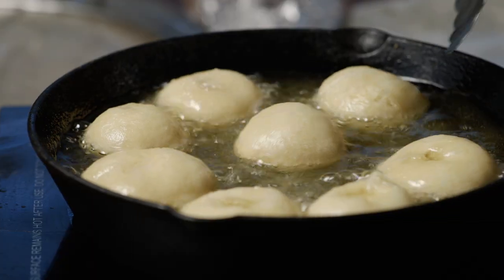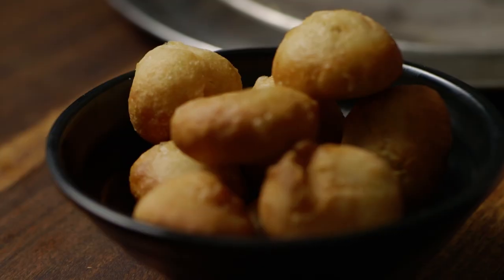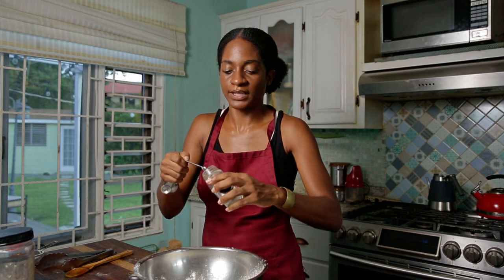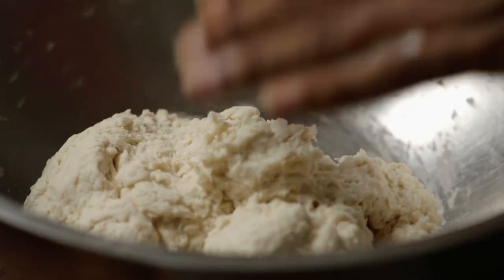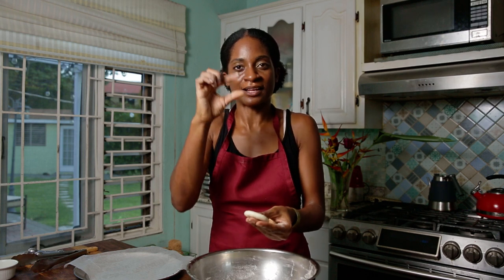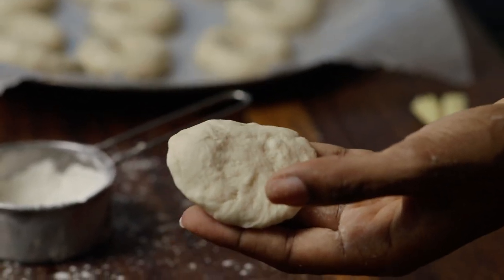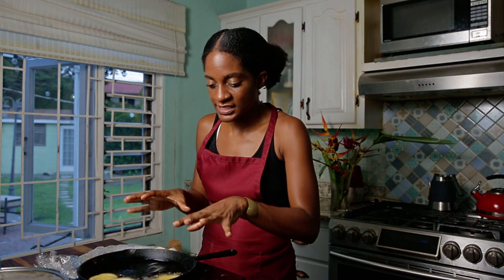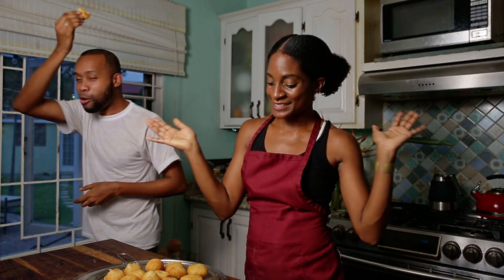PERFECT JOHNNY CAKES ARE SIMPLE! Don't be misled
You will never struggle to make perfect Jamaican Johnny Cakes again! Follow my step by step guide with recipe, kneading technique and frying method to get crunchy on the outside and light fluffy on the inside, perfectly round Johnny Cakes.

Too many fried dumpling recipes are using way too many ingredients - I'll show you the four you need. Then on top of that, the rolling technique is off, resulting in a Johnny Cake that is tough like rocks, used to stone people. What about oily Johnny Cakes? Do you like these? You can see the oil level in my pan as I free barely decreases - these don't absorb oil.

Jamaican Johnny Cakes Ingredients Used in Video
3 cups flour
3 tsp DOUBLE ACTING baking powder
3 tsp granulated sugar
3/4 to 1tsp salt
Gauge the water amount and add a little at a time. Start with 1/2 cup and then add a little at a time. Pay attention to the consistency shown in the video instead of pouring all your water in at once.

Need some Jamaican recipes for the holidays?

Join me in advancing Jamaican cuisine around the world. Support by buying me a coffee!

RECOMMENDED KITCHEN EQUIPMENT
Cast Iron Skillet (Amazon)

CAMERA GEAR
Camera I Use to Film (Amazon)

TIMESTAMPS
00:00 Tough Johnny Cakes
01:07 The flour mix
02:22 Kneading technique
03:48 Frying method
04:20 Taste test

POST NOTES CREDIT
About This Video: Chef Samantha George shows you how to make Jamaican Johnny cakes that are crunchy, golden brown on the outside and light fluffy and airy on the inside.